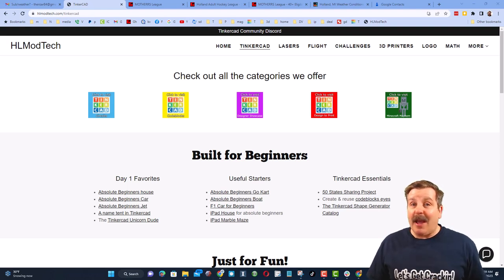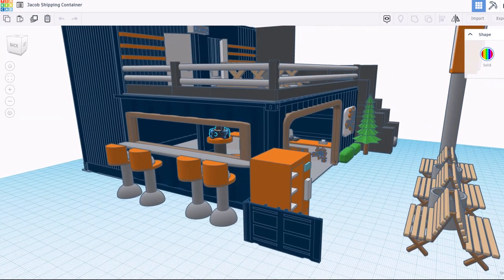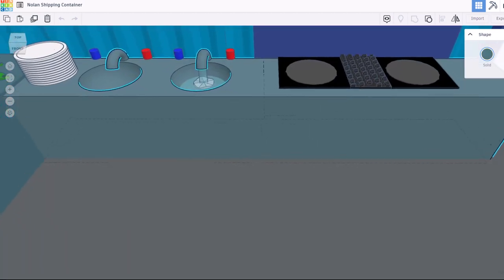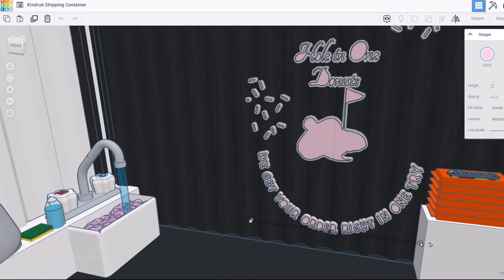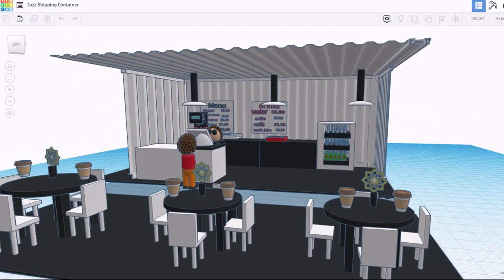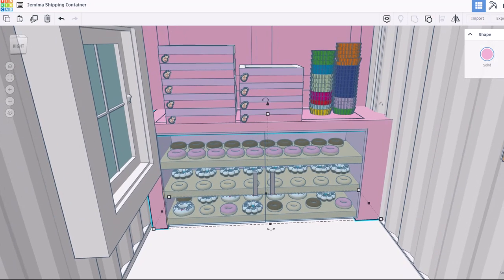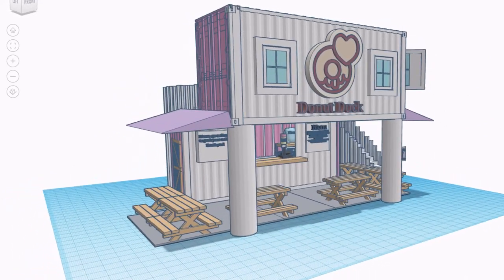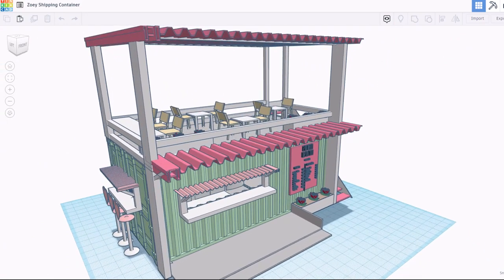Storage Container Stores Mrs. Ross Davis Class Tinkercad TV Part 2 💯🤯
These are the Terrific Tinkercad Storage Container Stores by Mrs. Ross Davis's class. This is Part 2 of this series on Tinkercad TV.  Thanks again to Mrs. Ross Davis for sharing the amazing things happening in her classroom. 💯👍

Contents

00:00 - Intro
00:24 - Jacob
01:39 - Nolan
02:31 - Kindryk
03:38 - Jazz
04:14 - Jemima
05:27 - Zoey
06:16 - How to share
07:12 - Wrap up